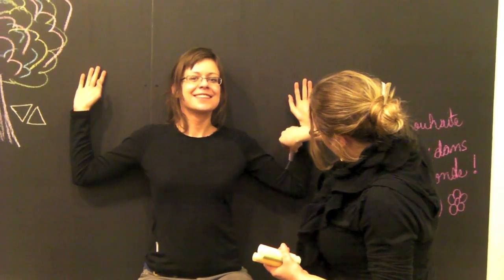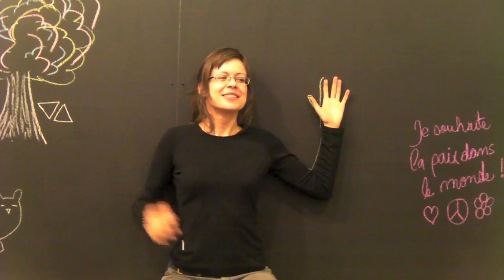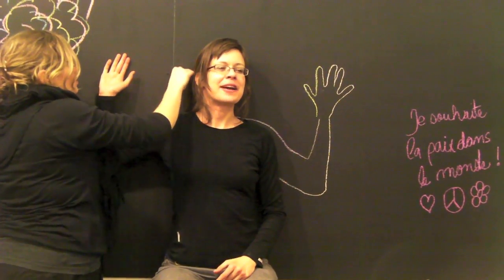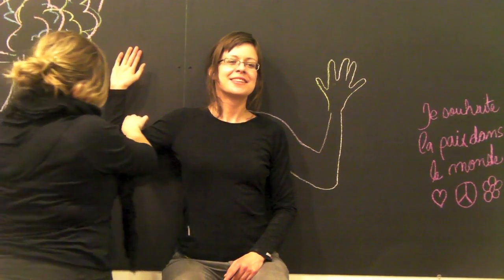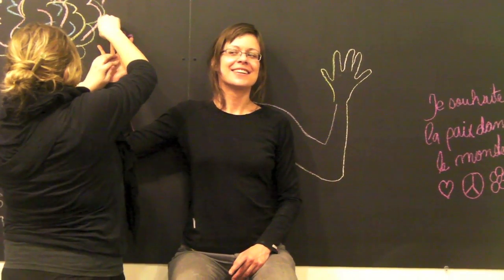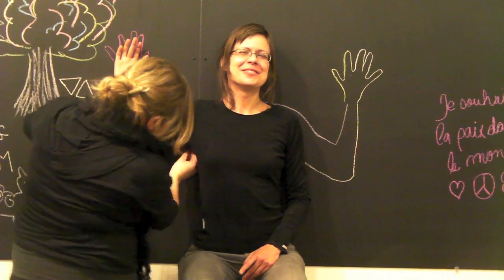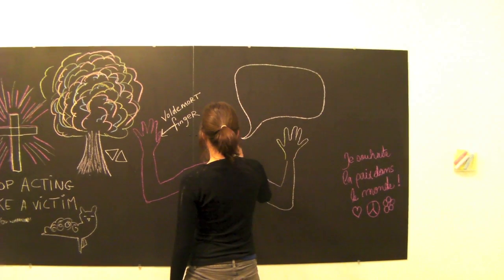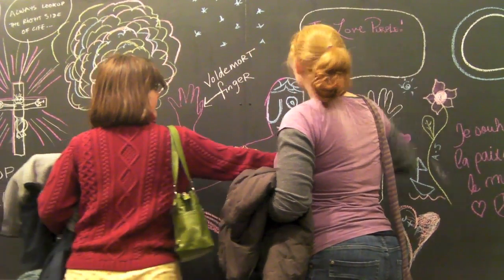Nuit Blanche at Visual Voice Gallery: Creative Lounge - Tracing Marianne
For Nuit Blanche à Montréal 2011 the Visual Voice Art Gallery transformed itself into an "idea incubator" where artists and the general public sketched out their ideas on the gallery's walls and tables covered in chalkboard paint.
Marianne and her friend stopped by early in the evening, and they decided to trace Marianne's outline on one of the chalkboards. They then allowed visitors to the gallery to fill in the traced shape.